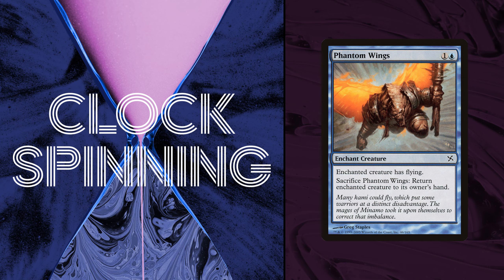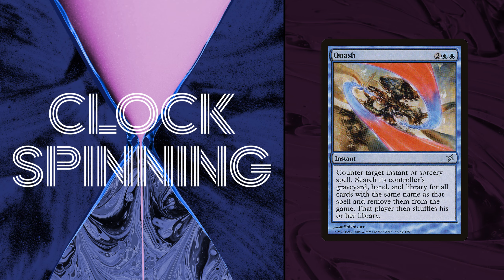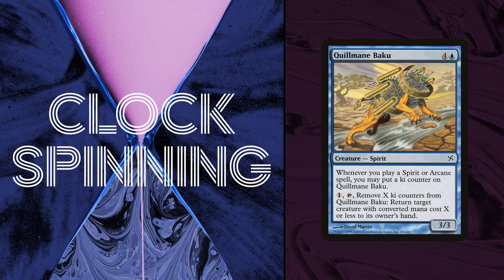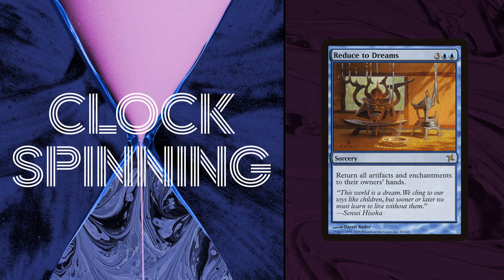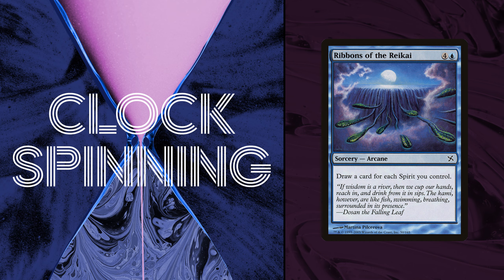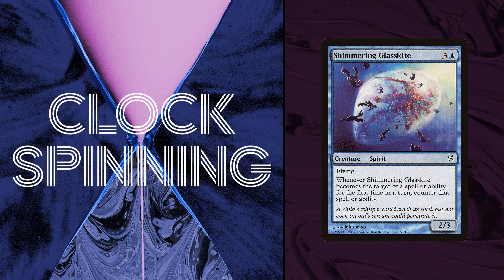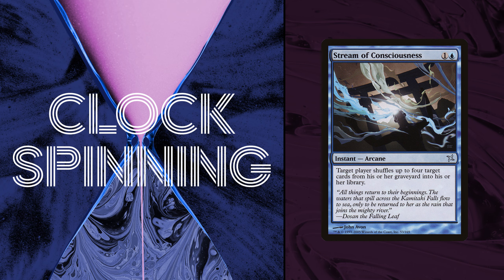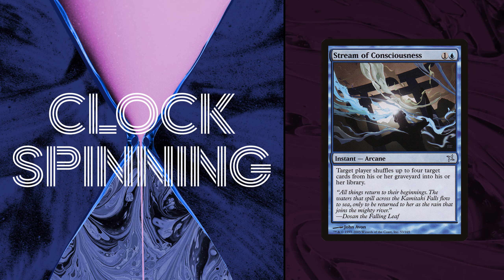BOK Blue Part 2/2 - Cube Review - Betrayers of Kamigawa | 018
Our card-by-card review of Betrayers of Kamigawa (with an eye, as always, toward building a Kamigawa cube) continues into blue. Today’s episode may best be summarized with one word: ninjas. Okay, there’s a bit more to Betrayers blue than that, so stick with us into the Deep Hours on this one!

0:00 Intro
02:02 Callow Jushi
07:45 Chisei, Heart of Oceans
15:14 Disrupting Shoal
19:39 Floodbringer
25:20 Genju of the Falls
30:08 Heed the Mists
34:48 Higure, the Still Wind
43:27 Jetting Glasskite
49:28 Kaijin of the Vanishing Touch
55:03 Kira, the Great Glass-Spinner
1:01:58 Minamo Sightbender
1:06:21 Minamo's Meddling
1:09:31 Mistblade Shinobi
1:14:04 Ninja of the Deep Hours
1:17:19 Patron of the Moon
1:23:28 Outro

* Intro - To You, by Ikson
* Outro - Summer, by Ikson
* 1:54 - Hey, by Ikson
* 1:23:28 - Waves, by Ikson